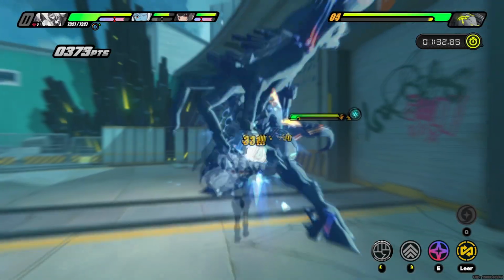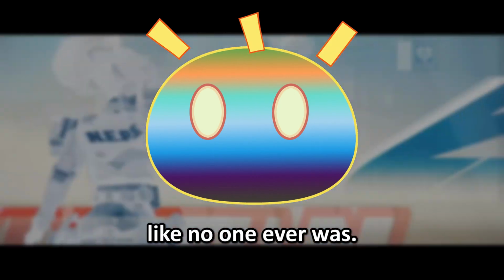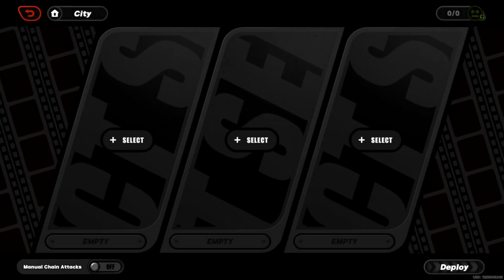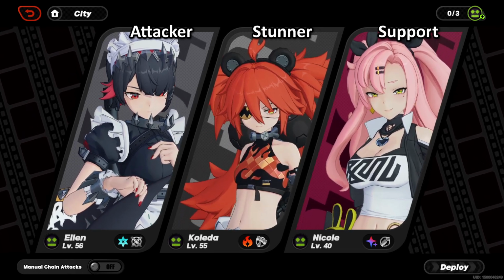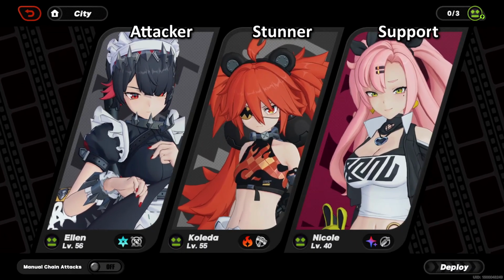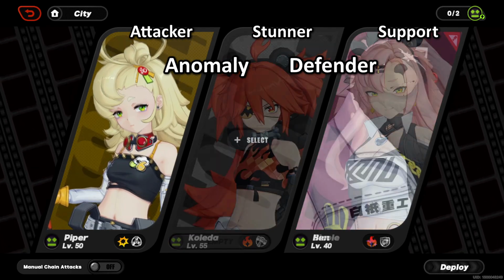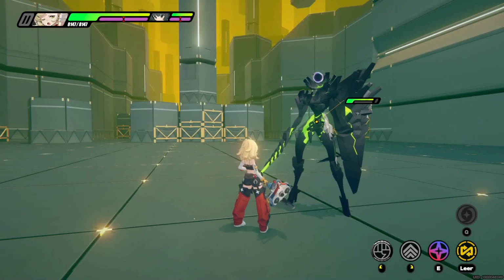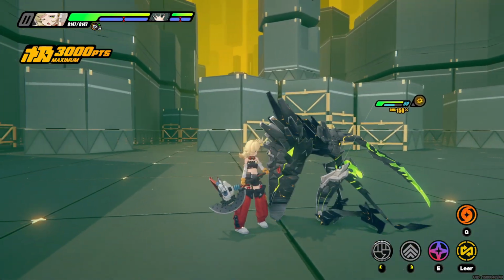The EASIEST Combat Guide for ZZZ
I'm a Variety Streamer going LIVE almost every Day with Focus on Gacha, RPGs, Strategy, Puzzles, Horror, Cozy and MUCH MORE!

If you own the copyright of content showed in this video and would like it to be removed

0:00 - Intro
0:30 - Disclaimer
0:48 - Standard Teams
1:10 - Daze & Stun
1:40 - Enemies
2:15 - Ultimates
2:46 - Defense
3:25 - Additional Teams
3:39 - Anomaly
4:26 - Defender
4:56 - Summary